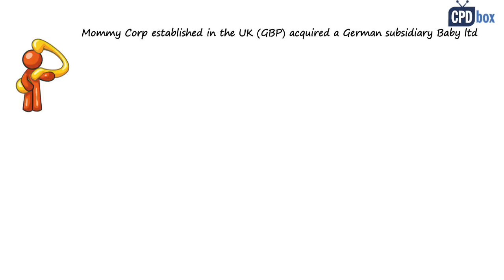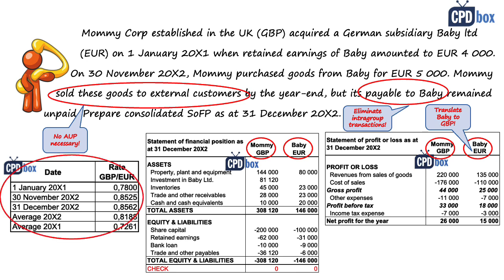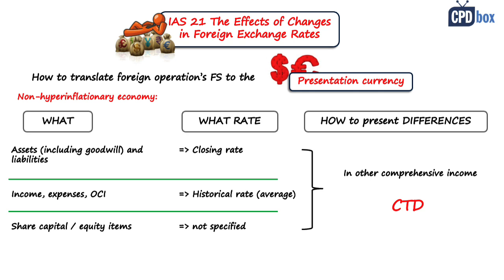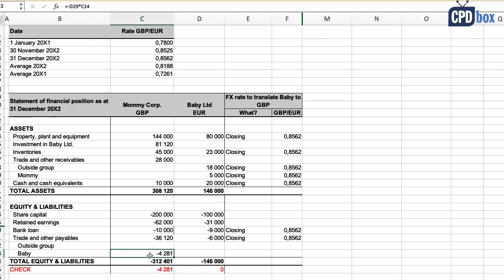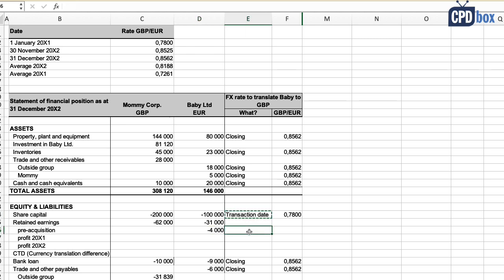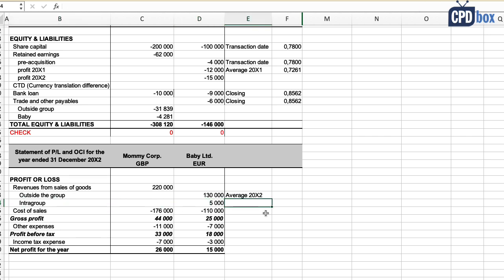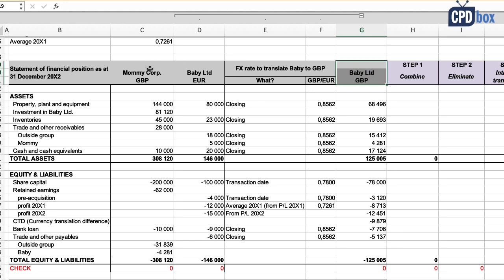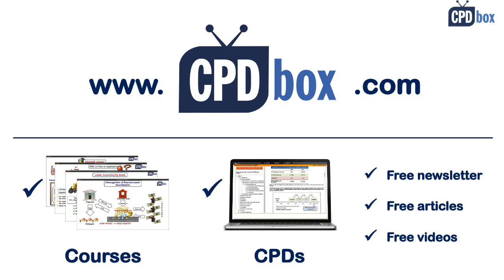Consolidation with Foreign Currencies under IFRS - Example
This is the “consolidation example” that teaches you step by step how to prepare consolidated statement of financial position when a parent and a subsidiary have different functional currencies. So yes, foreign currency is involved.